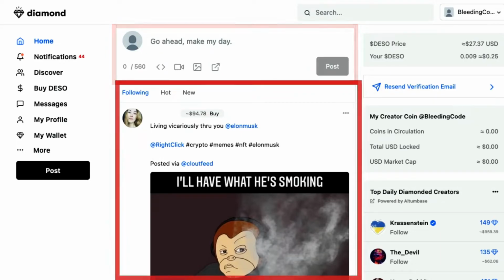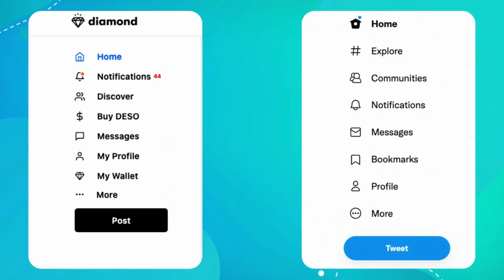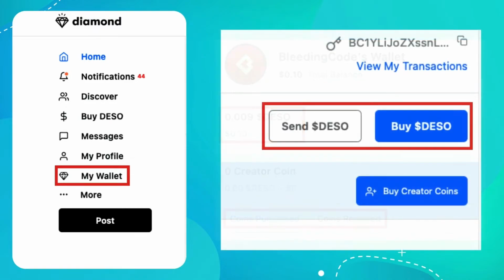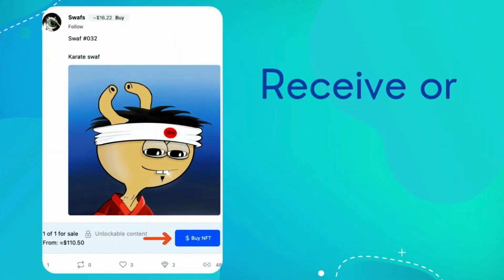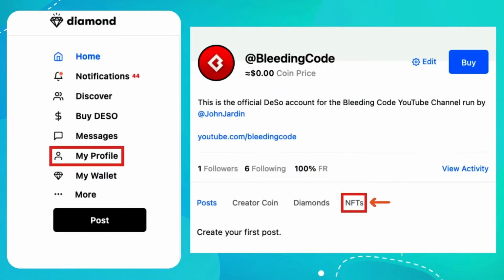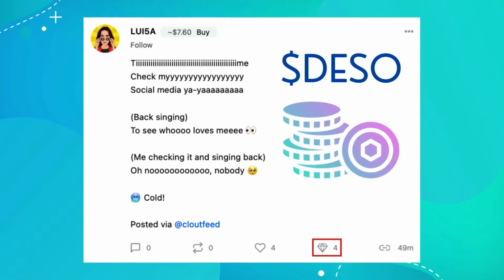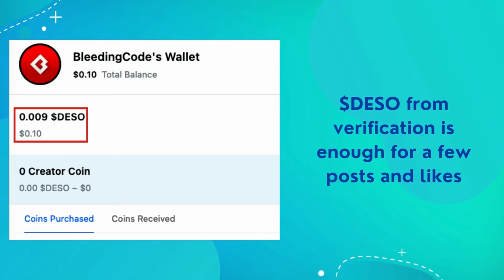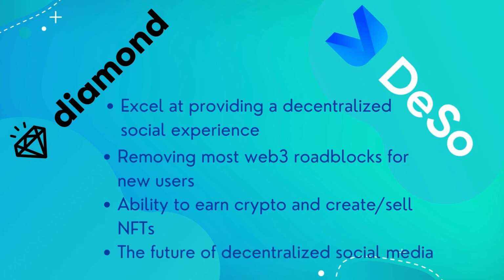Your First Day On DeSo: A Diamond App Walkthrough 💎 | DeSo Essentials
This is the 3rd tutorial from the upcoming "DeSo Essentials" course.

TITLE: "Your First Day On DeSo: A Diamond App Walkthrough".

Topics discussed include:
- A walkthrough of Diamond App